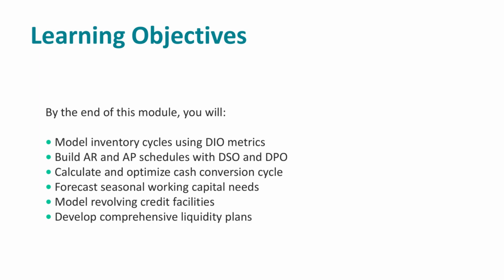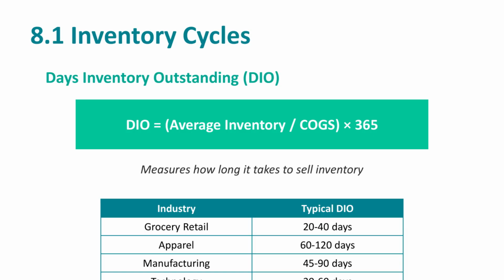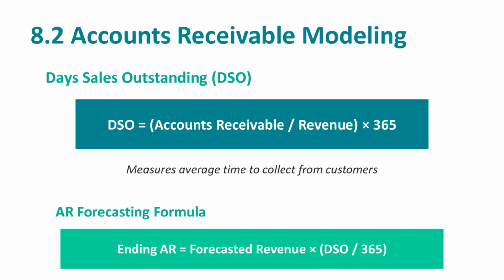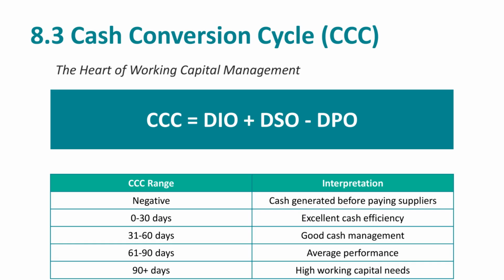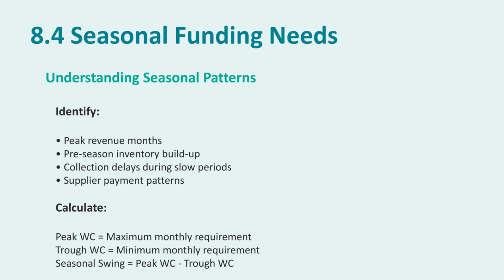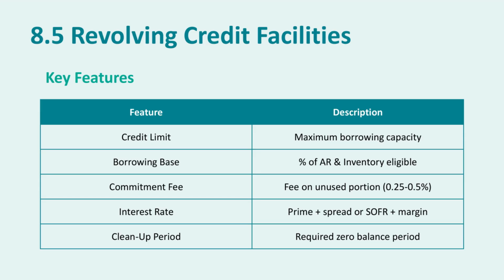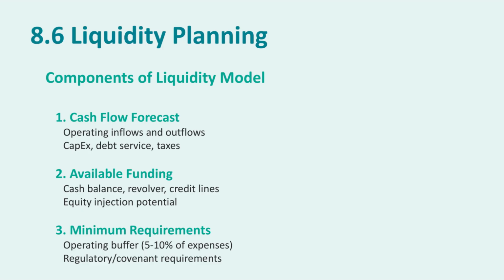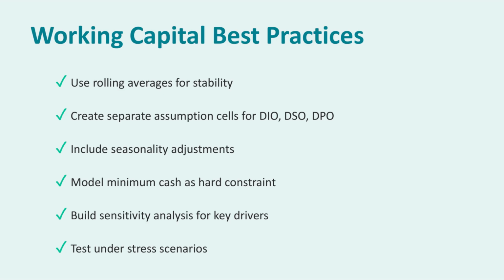Module 8 Working Capital Modeling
Module Overview:

Working capital represents the lifeblood of any operating business. This module teaches you how to model the dynamic relationship between current assets and current liabilities, forecast cash conversion cycles, and plan for seasonal funding needs. You will learn to build sophisticated working capital schedules that accurately predict liquidity requirements and optimize cash management.

Learning Objectives:

By the end of this module, you will be able to:
• Model inventory cycles and forecast inventory levels based on turnover ratios
• Build accounts receivable and accounts payable schedules using DSO and DPO metrics
• Calculate and optimize the cash conversion cycle
• Forecast seasonal working capital requirements
• Model revolving credit facilities and working capital lines
• Develop comprehensive liquidity planning models